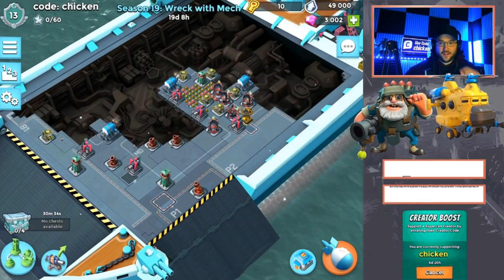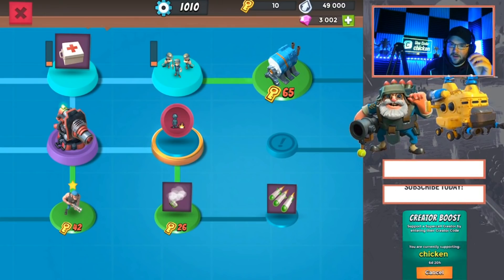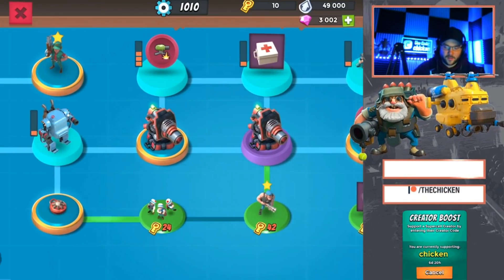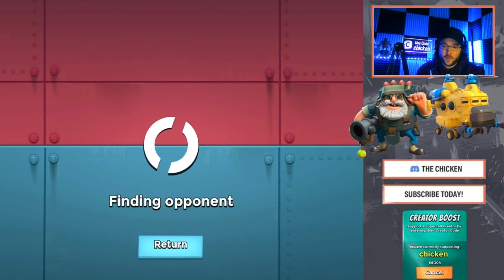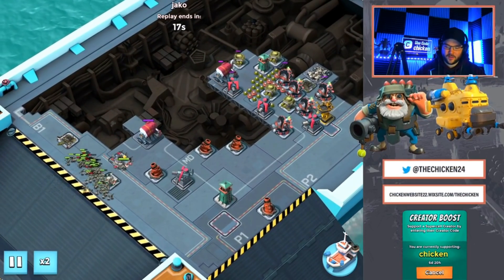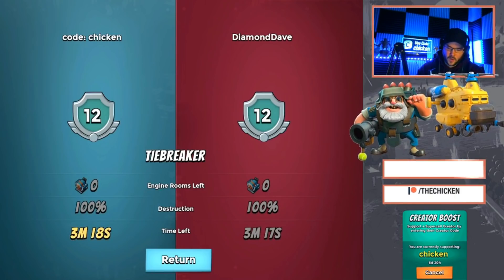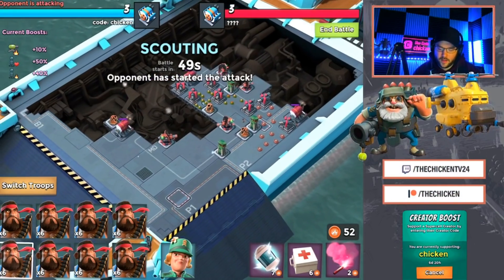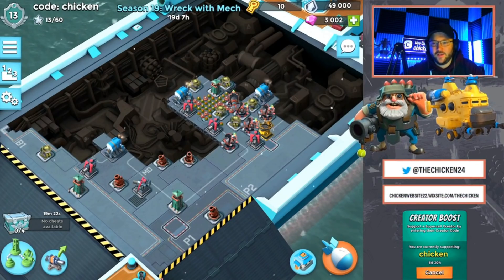THIS Tech Path = EASY WINS in Season 19!!! // Boom Beach Warships